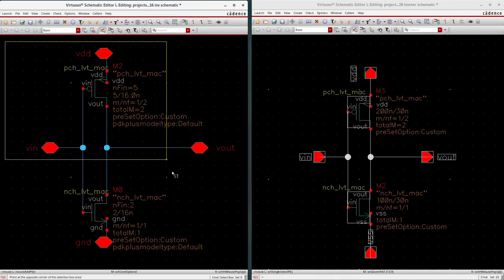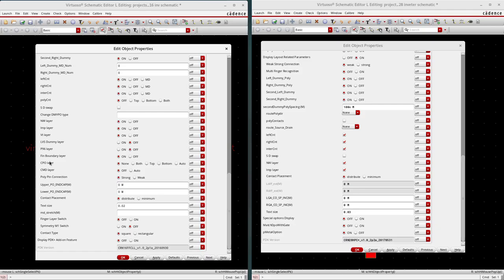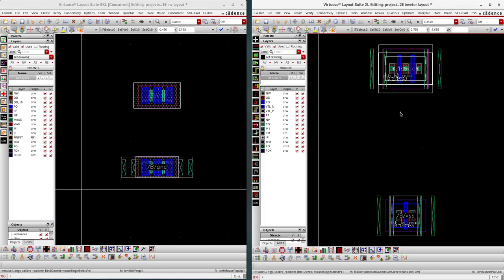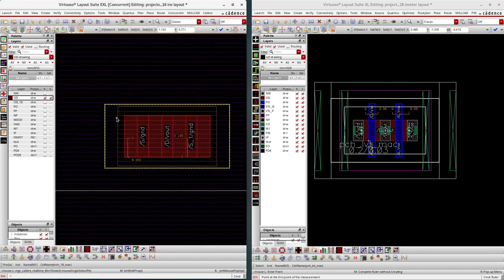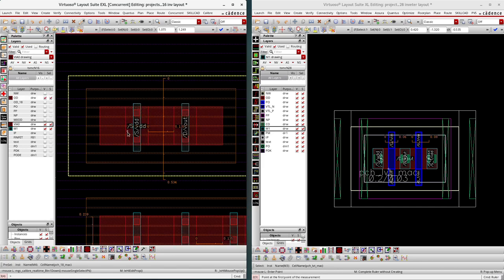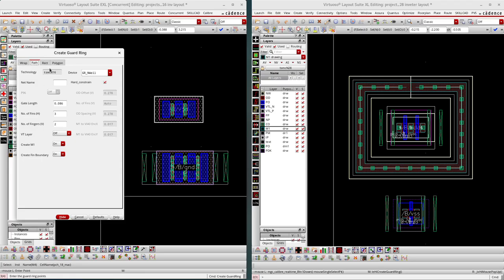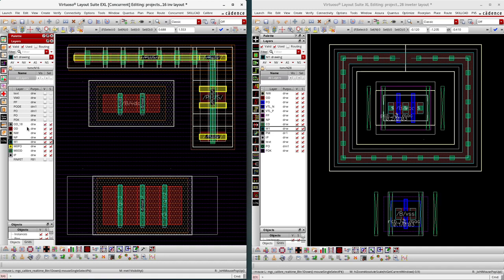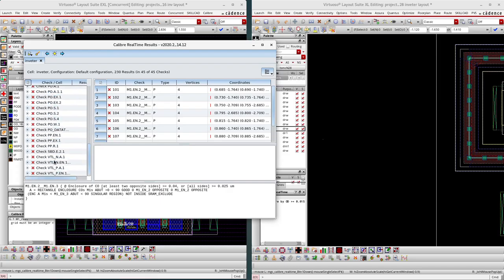TSMC 16nm VS 28nm Layout Comparison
This video contain TSMC 16nm VS 28nm Layout Understanding in English, for basic Electronics & VLSI engineers.as per my knowledge i shared the details in English.
This channel shares Rare and useful Information about Analog & Digital Layout and Design,and also everything from Basic to complete top Level Layout and Design information in industry level Standards.
Our main vision is to educate peoples to know more about unknown information which they should know in Analog & Digital Layout and Design.